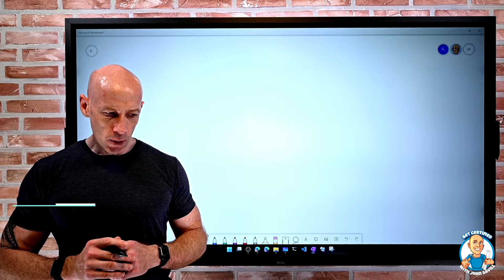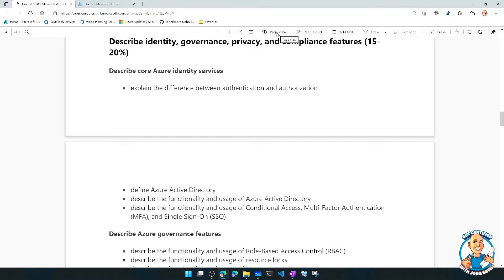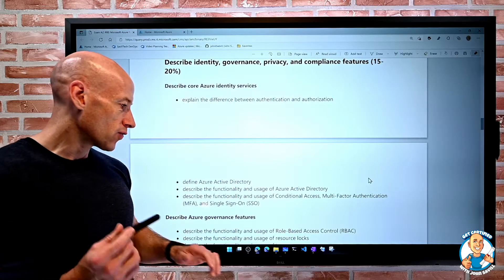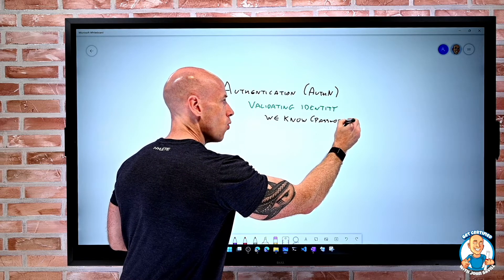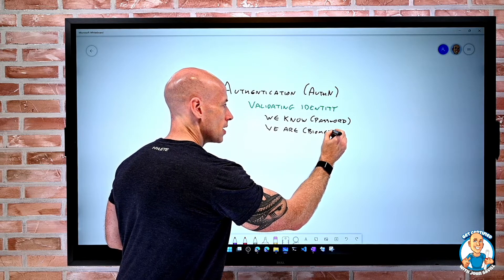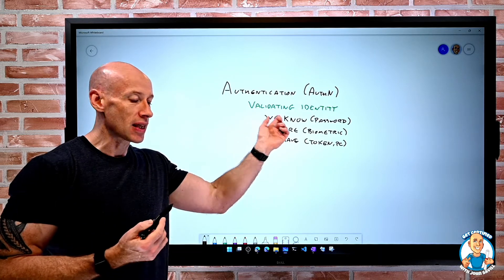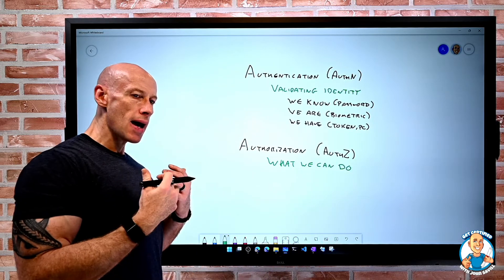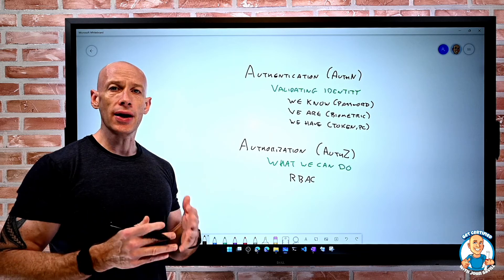Explain Authentication and Authorization - AZ-900 Certification Course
Covers assessed skill:
Explain the difference between authentication and authorization